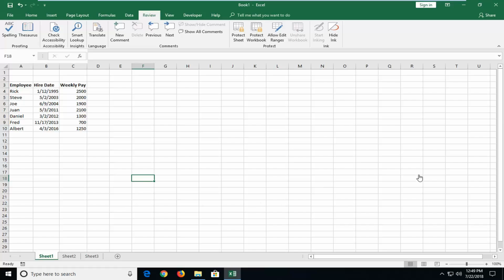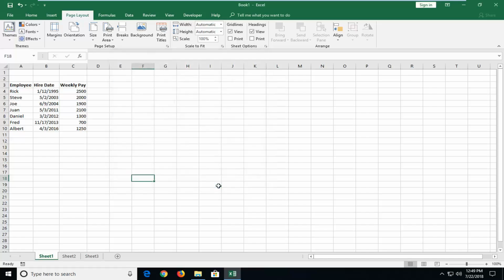How to Center Worksheets Both Horizontally and Vertically in Excel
By default, Microsoft Excel will print your spreadsheet based upon how it is laid out in the spreadsheet. Since most people start creating their spreadsheets from the A1 cell, this means that most Excel documents print from the top-left corner of the page. You can change this, however, by adjusting a few page settings for your document. For example, if you want to center a worksheet horizontally and vertically in Excel when the document is printed, it is possible to configure your sheet so that your desired print layout occurs.